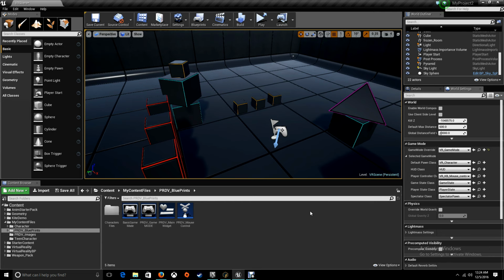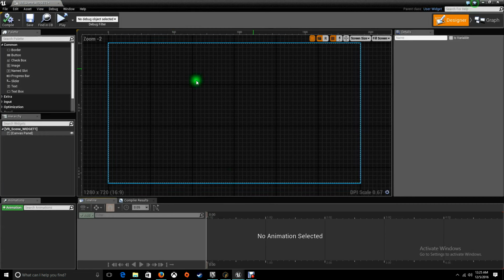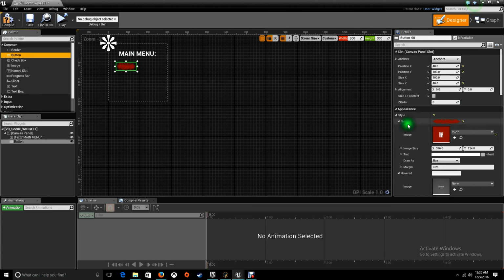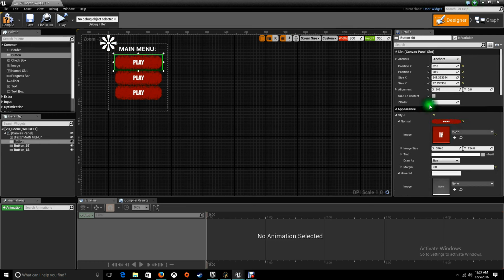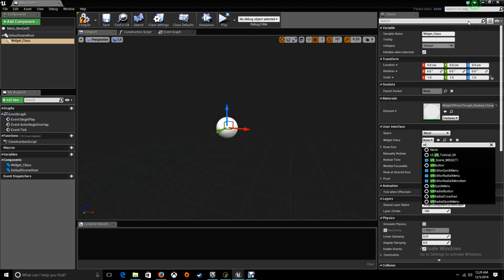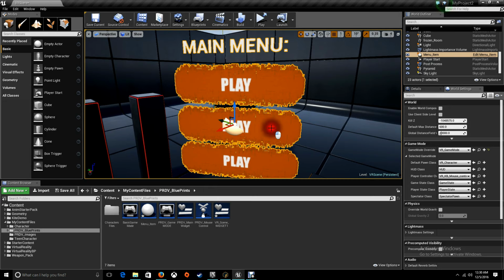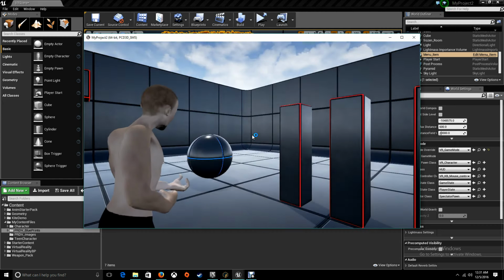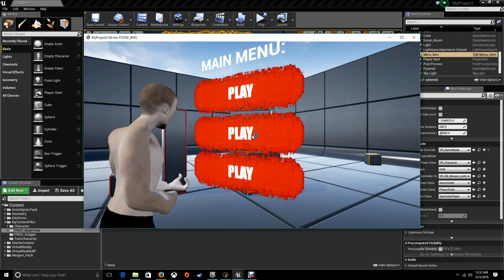Create In-Scene Widget Items for Simple or VR Games - Unreal Engine 4 Tutorials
Welcome to another tutorial of Unreal Engine 4 . On this tutorial we will learn how to how to create an actor blueprint and a simple widget menu that will be imported into the scene as another object for any simple or vr game, we will add a component inside the actor blueprint called WIDGET and from there we will tell which widget class in the user interface it will be showing in the scene.